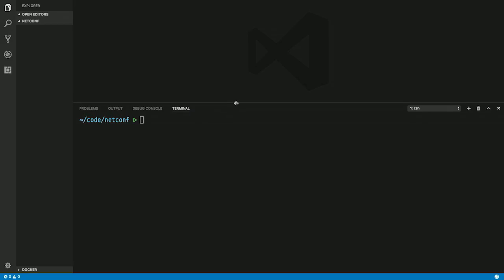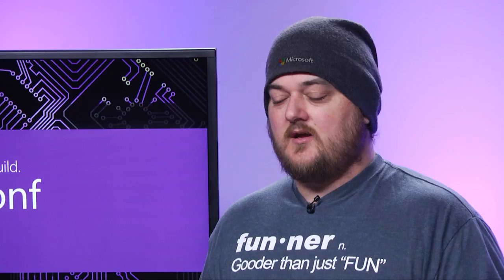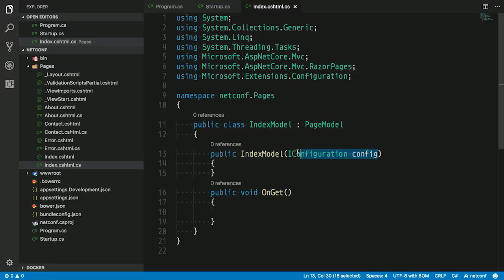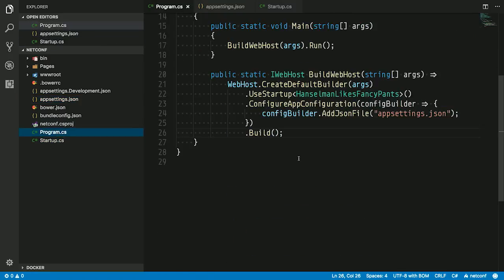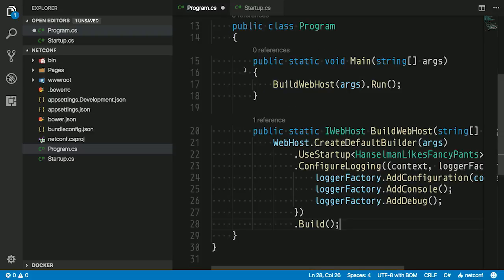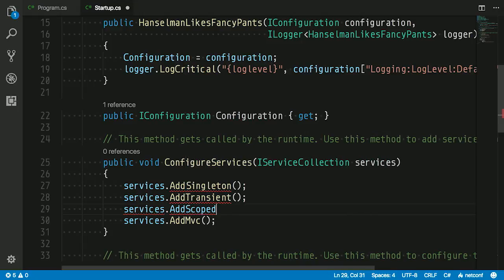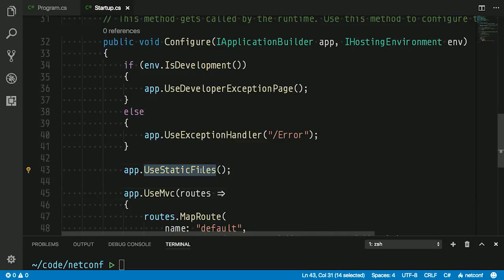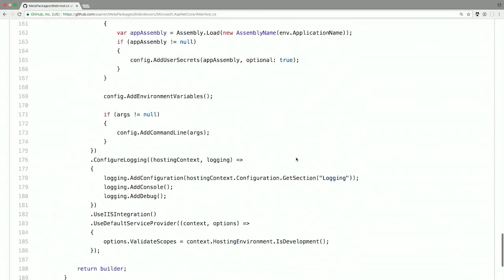Get Started with ASP.NET Core 2.0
In this session we will start with a new ASP.NET Core 2.0 web application and go through fundamentals such as Configuration, DI, and Logging. We will start by going through the Program.cs and Startup.cs talking about all the features that are shown there. By the end of this session you should have a good grasp of how ASP.NET Core works.

Speaker: Glenn Condron